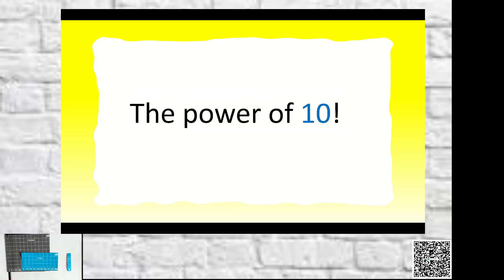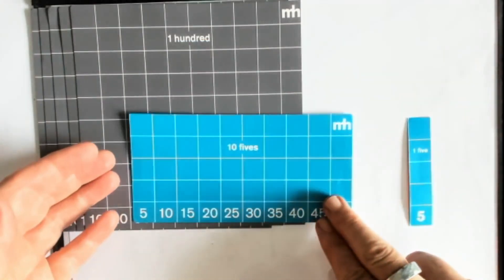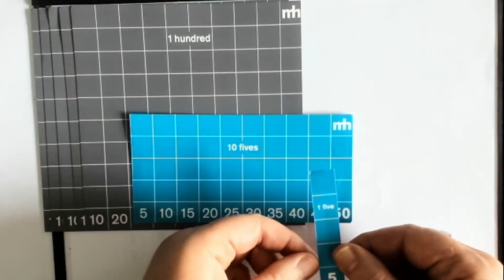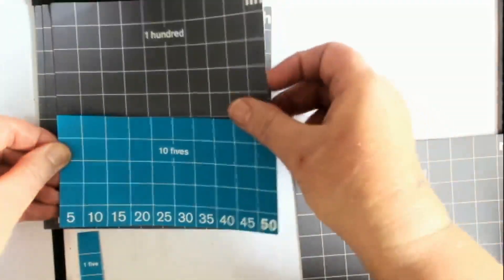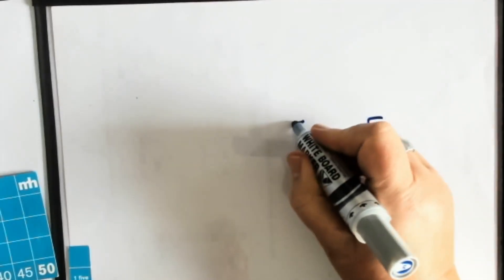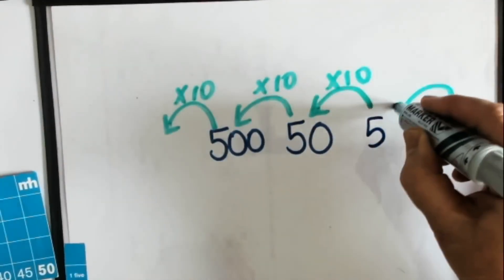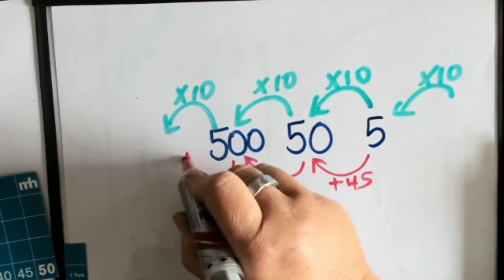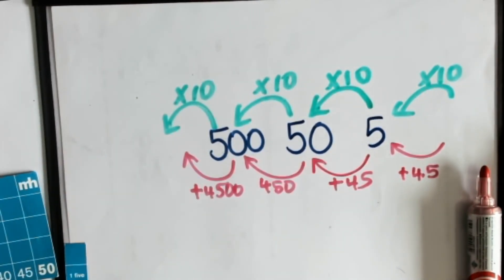The power of ten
The pattern for place value is in the power of ten! See how MTB simply allows students to x10.